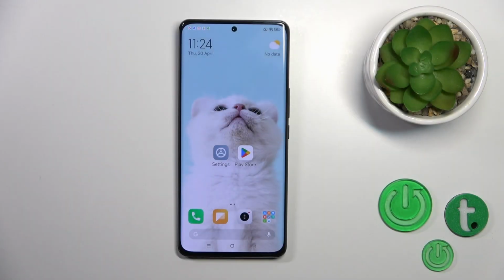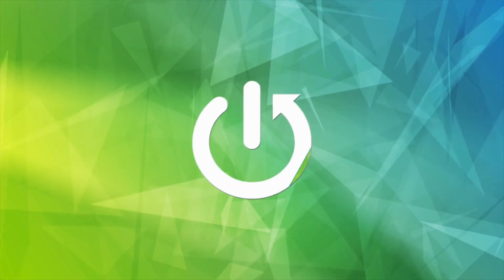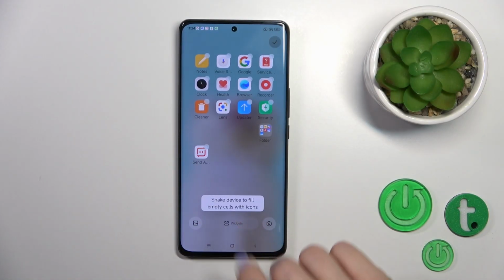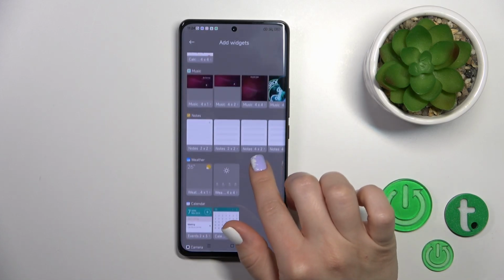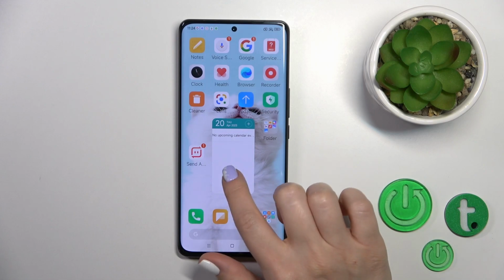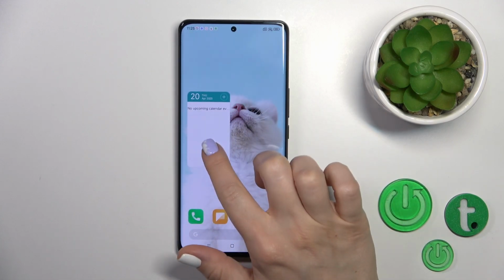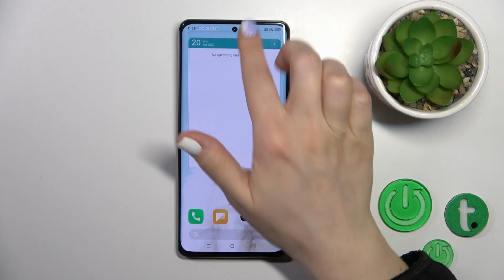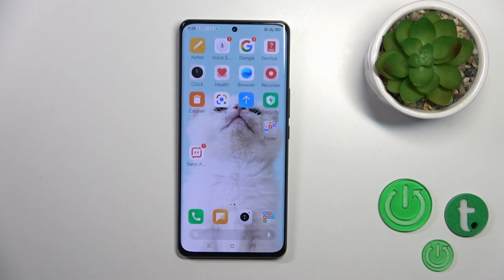How to Add & Remove Home Screen Widgets on XIAOMI 12S Ultra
Find out more info about XIAOMI 12S Ultra:
This video will show you how to add, remove, and resize widgets on your XIAOMI 12S Ultra, so stay here and manage widgets on your XIAOMI 12S Ultra.

How to add home screen widget to XIAOMI 12S Ultra? How to remove home screen widgets from XIAOMI 12S Ultra? How to manage home screen widgets on XIAOMI 12S Ultra?